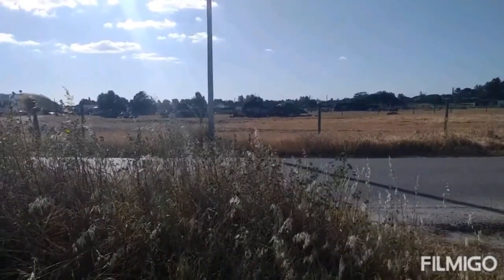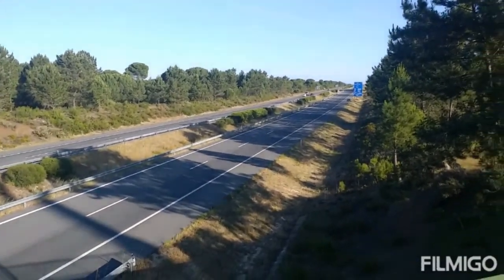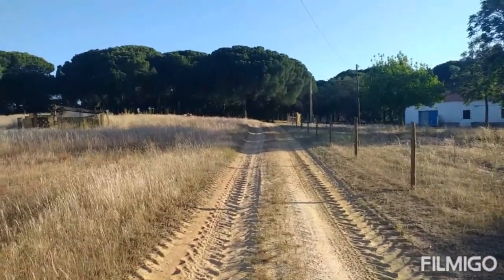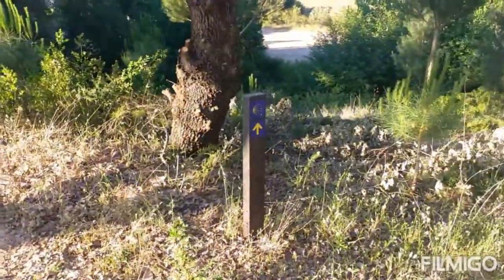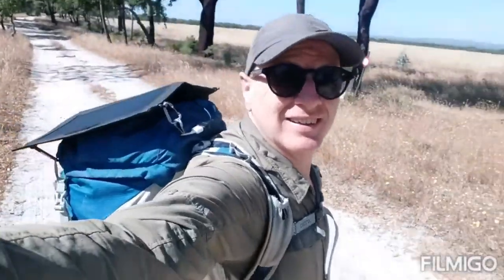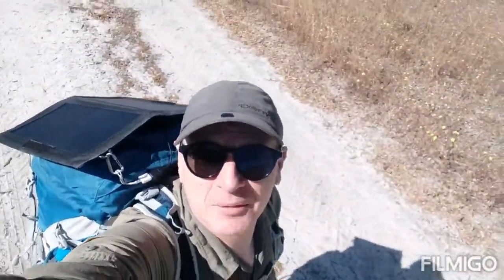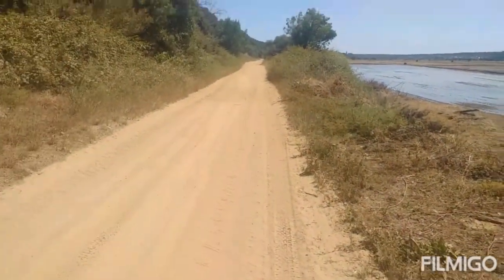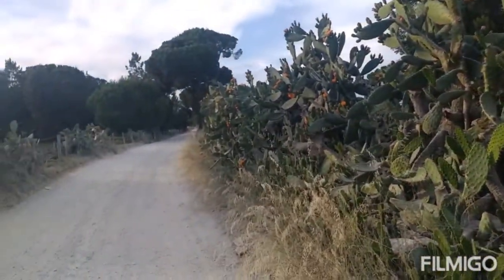Grândola to Alcácer do Sal, Portugal Camino / E9, Ep.7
Walking a tough route with no other hikers. I have to cross a river and almost fall in!